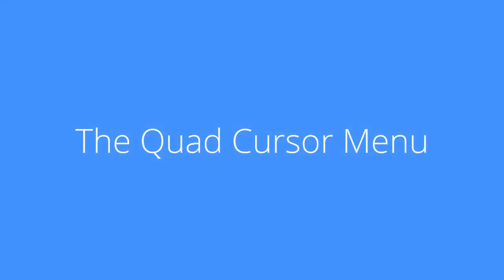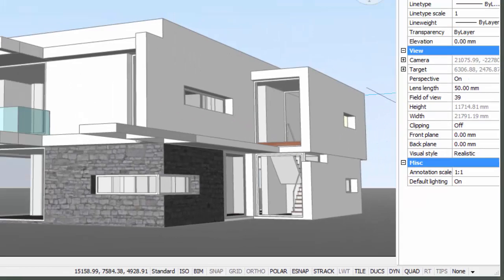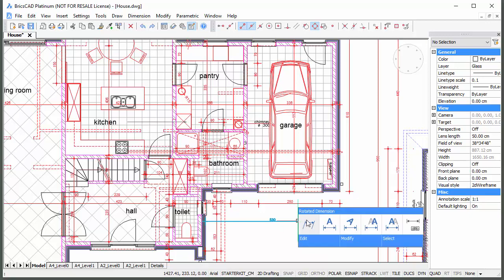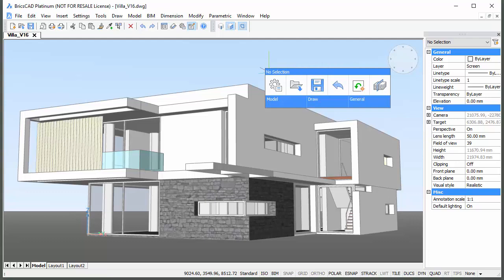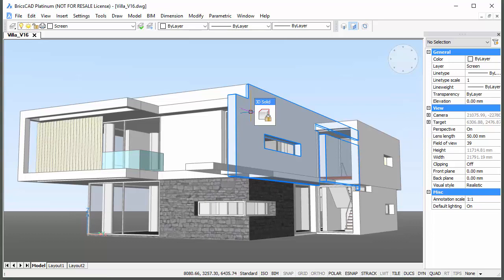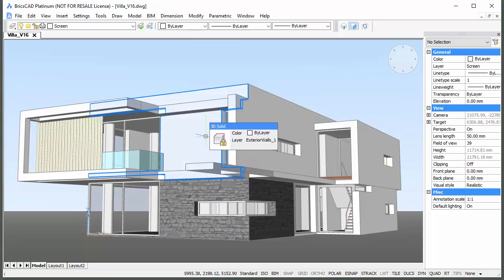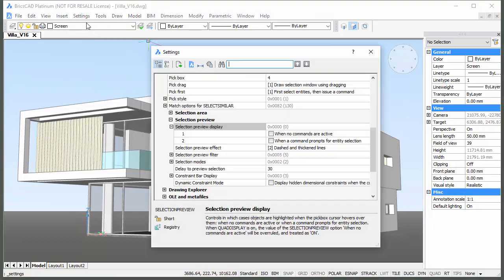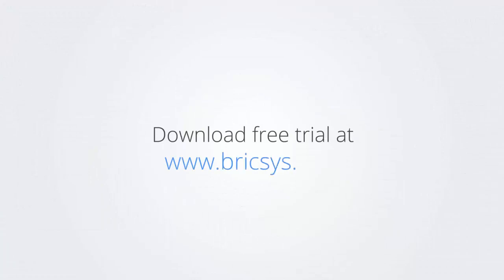The Quad Cursor Menu - BricsCAD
Learn the secrets of the Quad cursor menu.